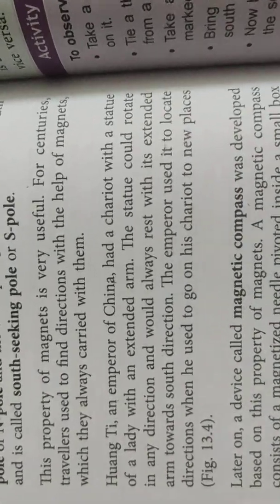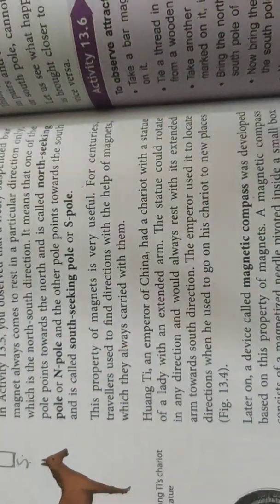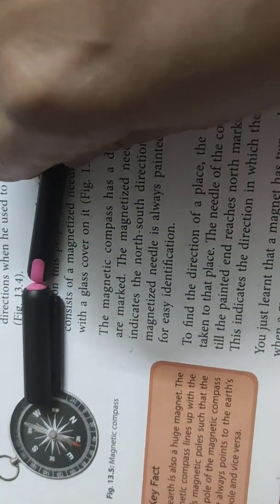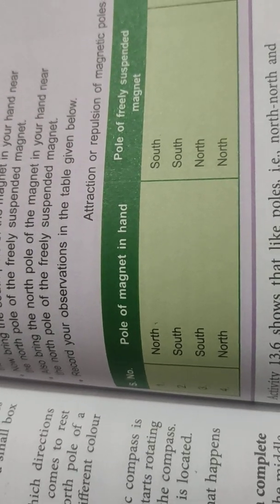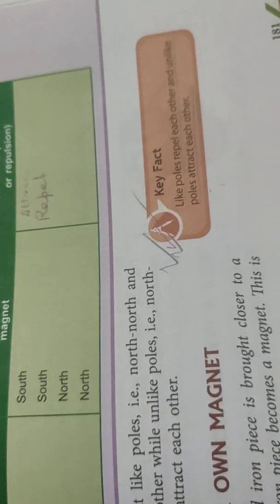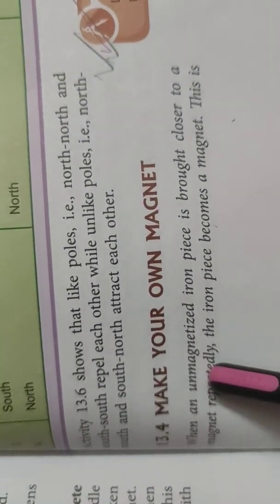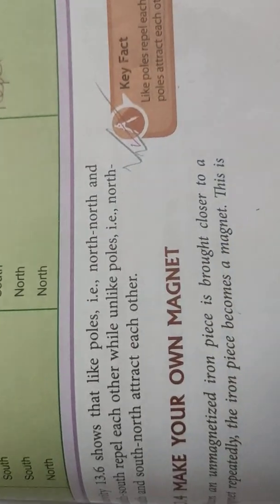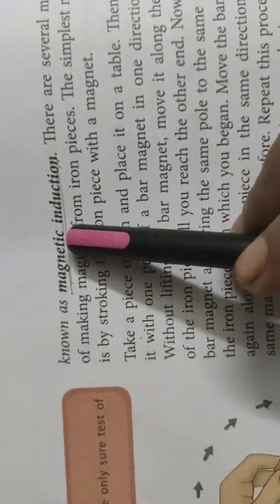1 November 2021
class 6.      pg 178- 182